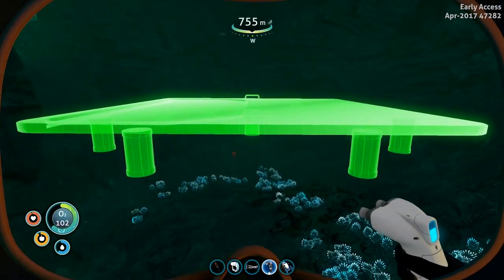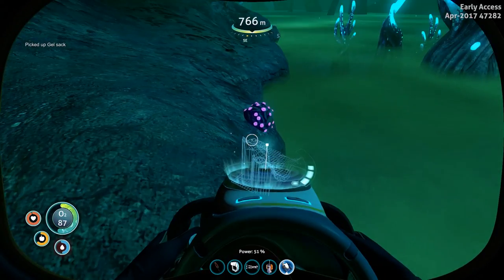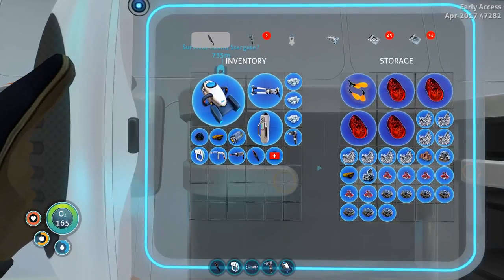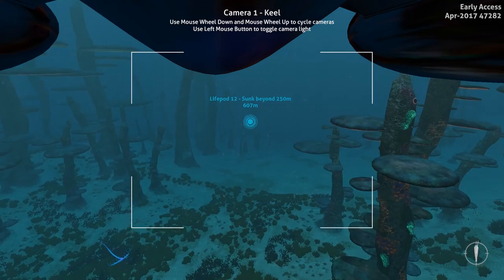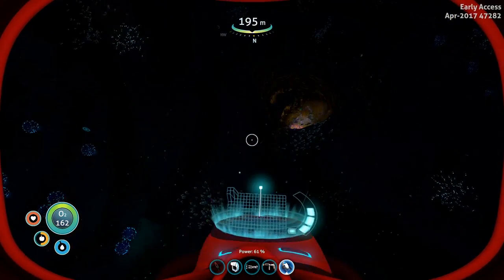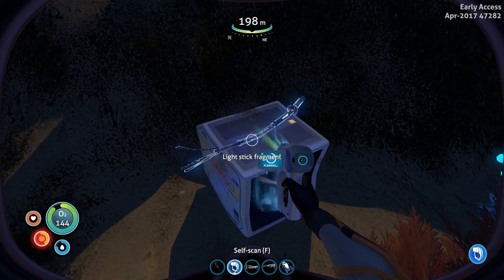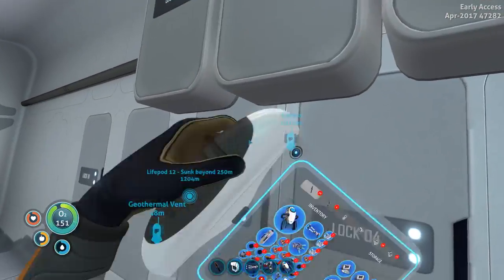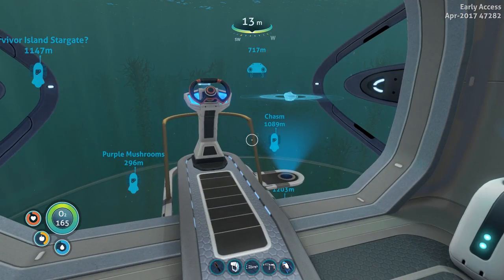Subnautica #15 RUNNING SILENT - Subnautica Let's Play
Subnautica has a silent running update! Subnautica is an underwater survival game set on an ocean planet.